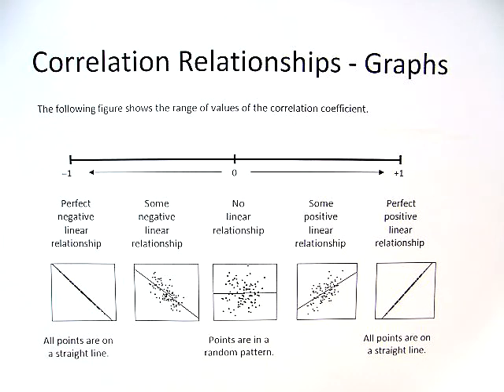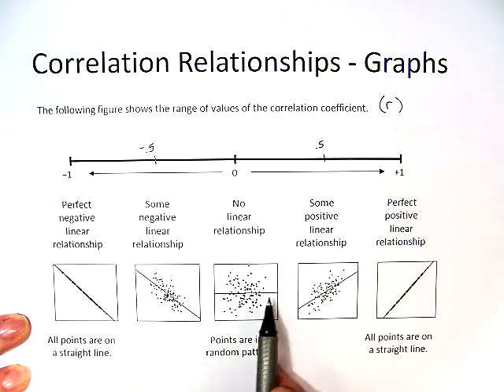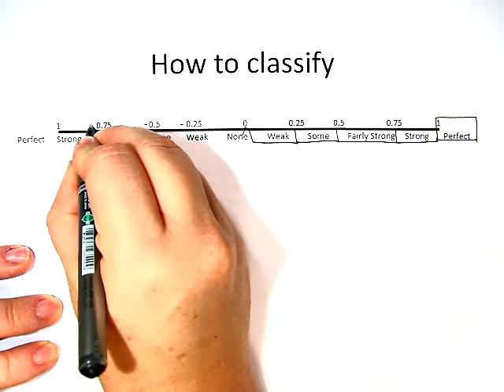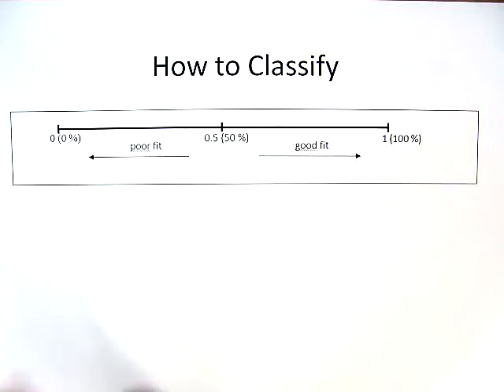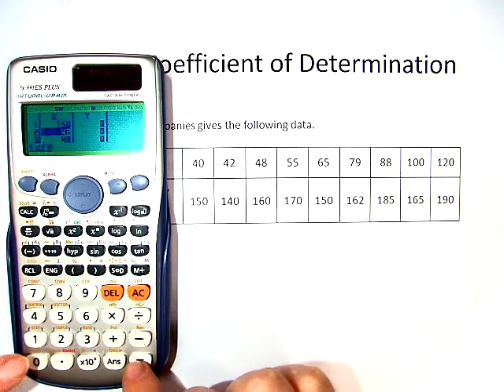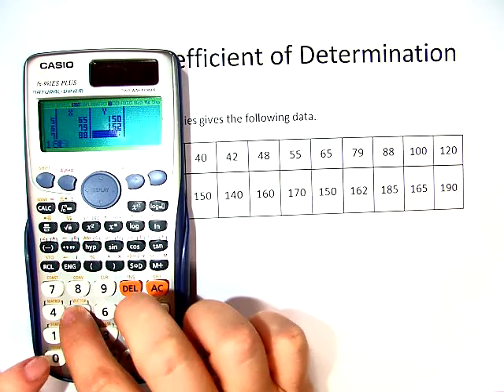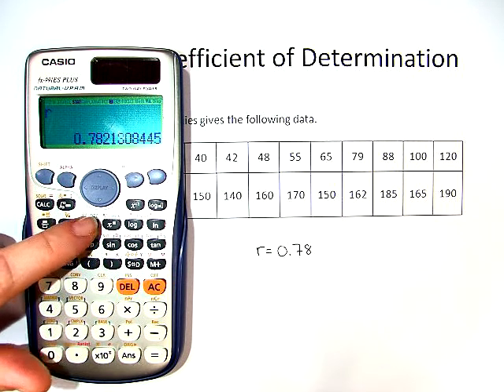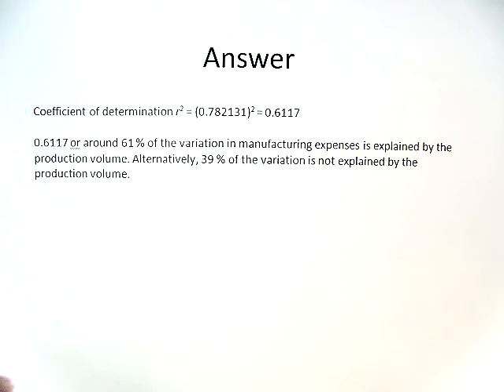Regression 4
How to find the Coefficients (Correlation and Determination)